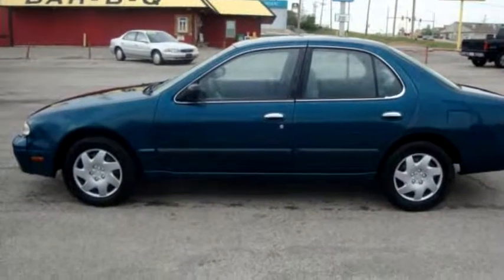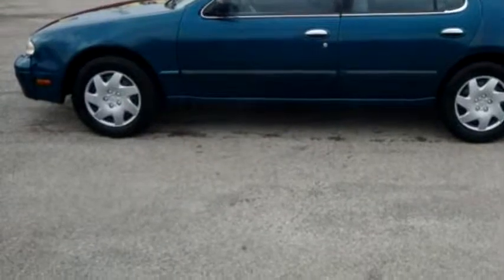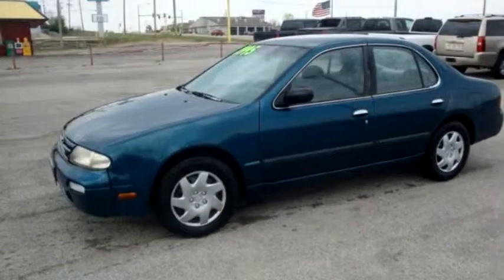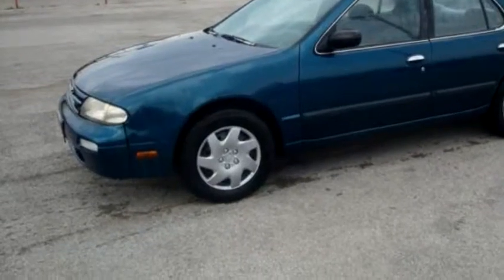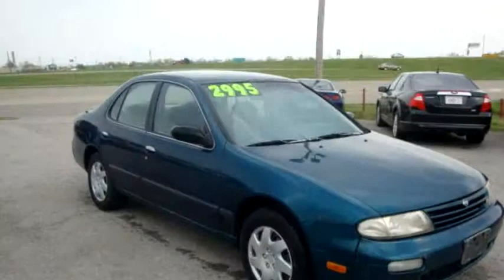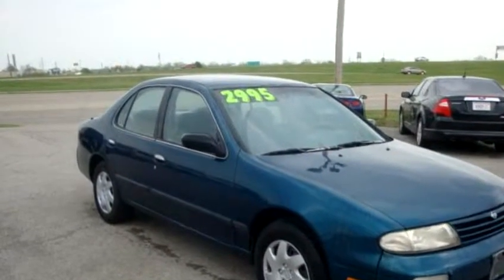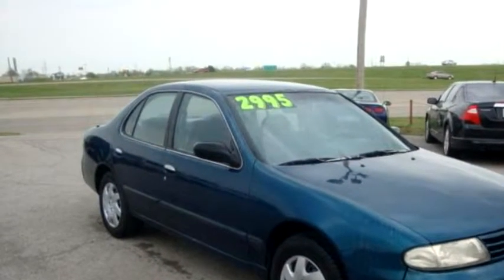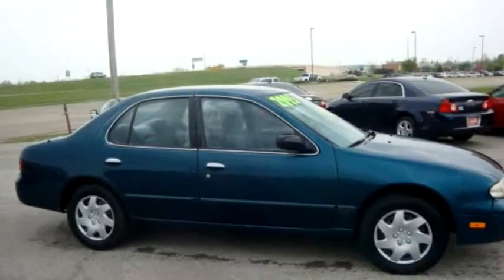1997 Nissan Altima $2995 918-274-6300 by Charity Auto Sales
1997 Nissan Altima , 4DR*Automatic*118,000 MILES*, $2995, 118000 Miles , Charity Auto Sales, check more inventory from this dealership 8884 N. Garnett Rd. Owasso OK 74055 , , Automatic, Front wheel drive, Ext Color: Green, Int Color:Gray, Body Style: Sedan, Engine Size: 2.4L L4 DOHC 16V (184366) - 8/31/2014 7:30:47 AM - 4/17/2013 3:14:35 PM.